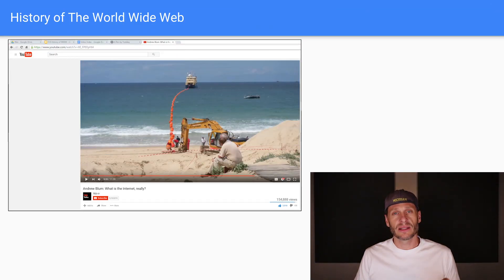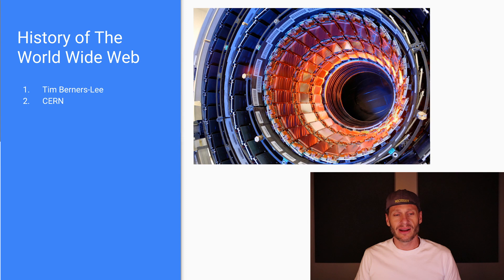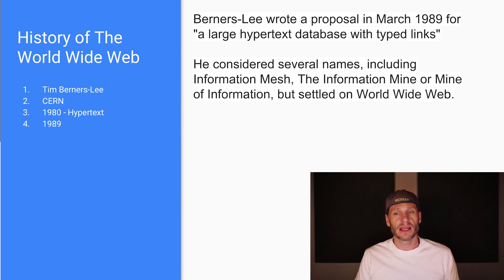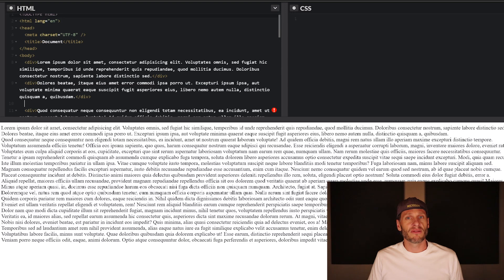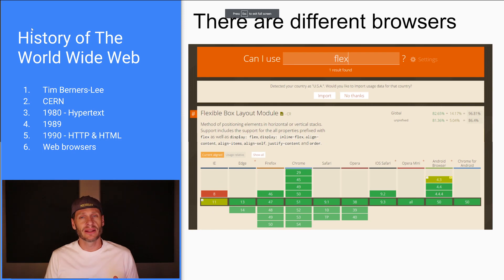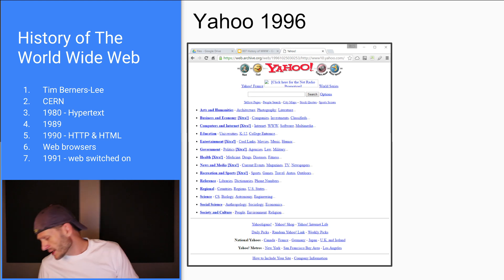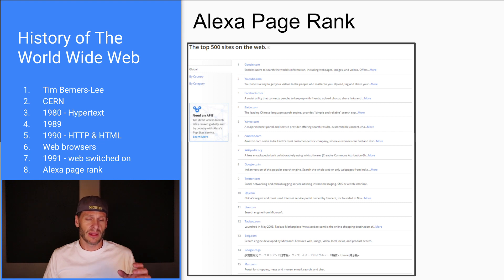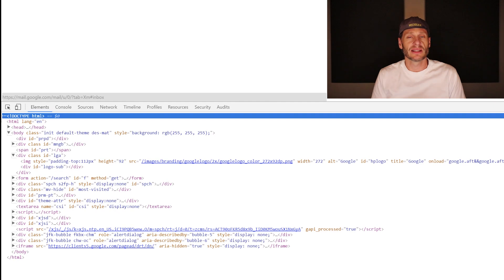History Of The World Wide Web